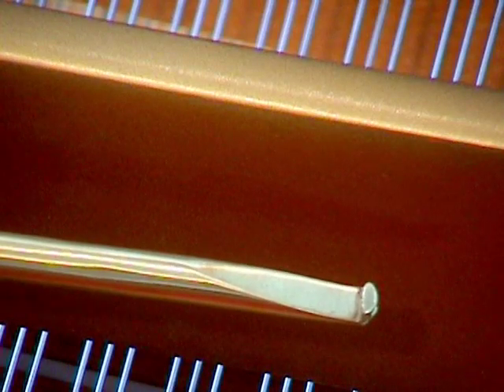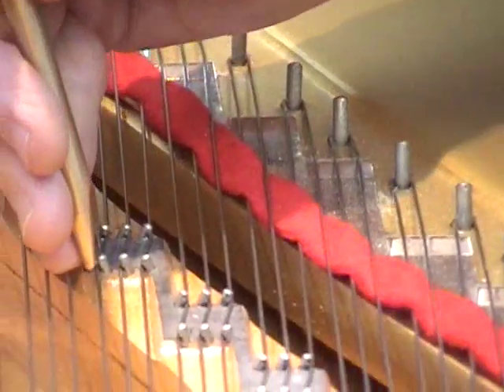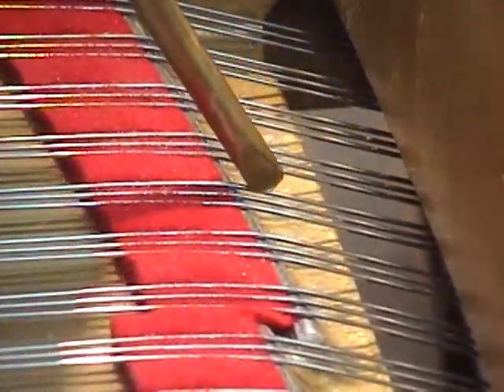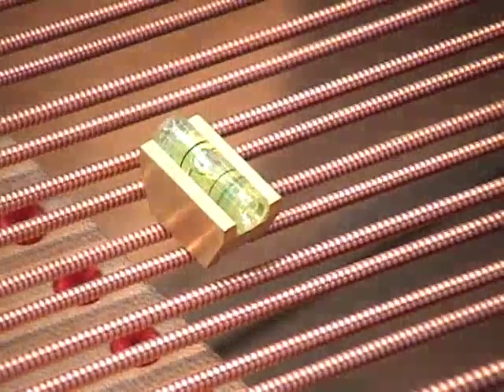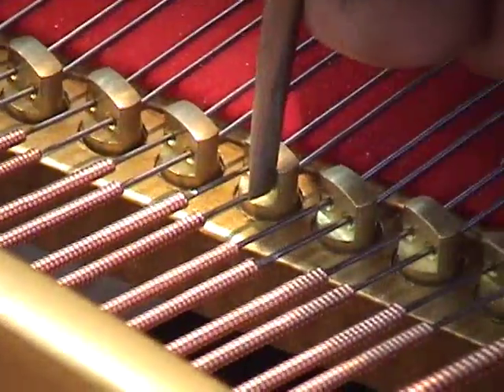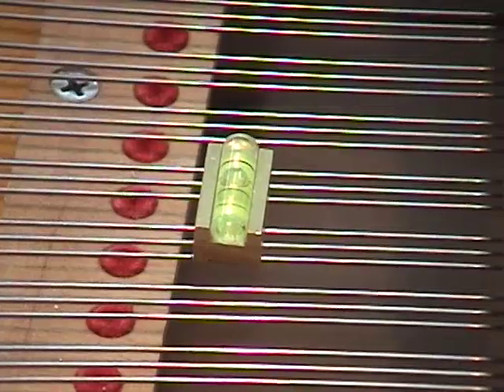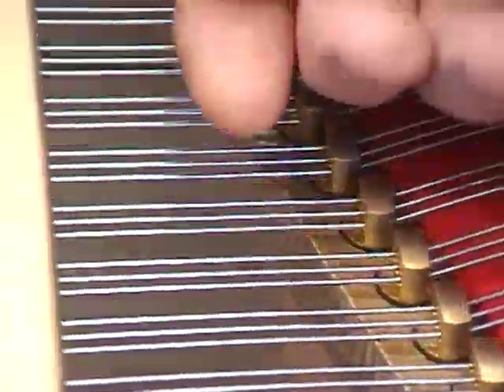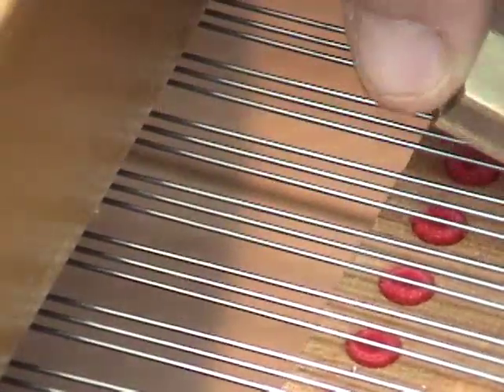String Tool Video